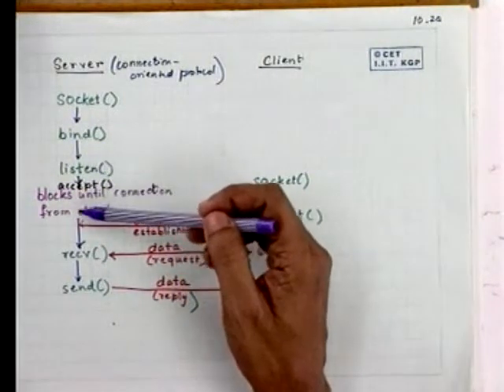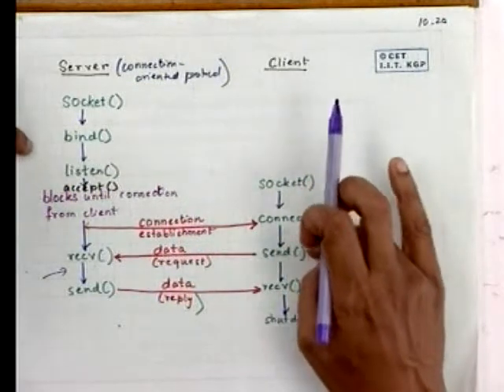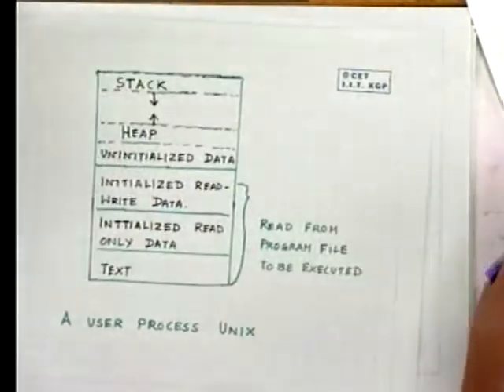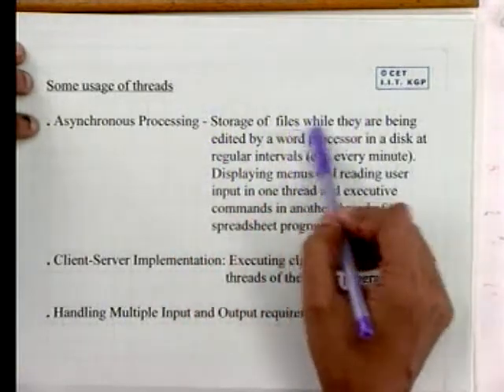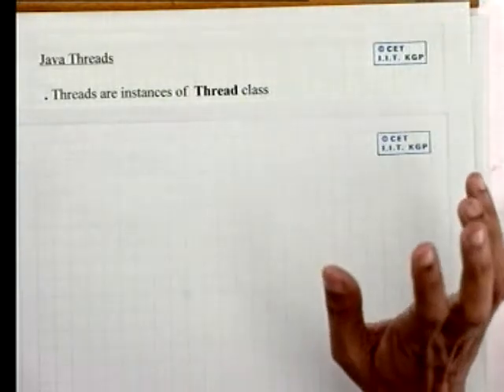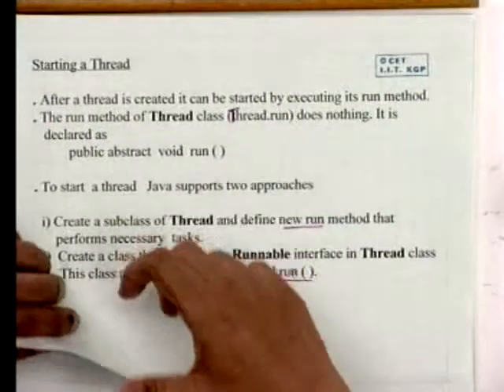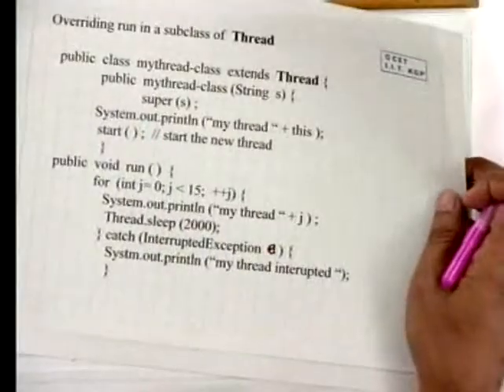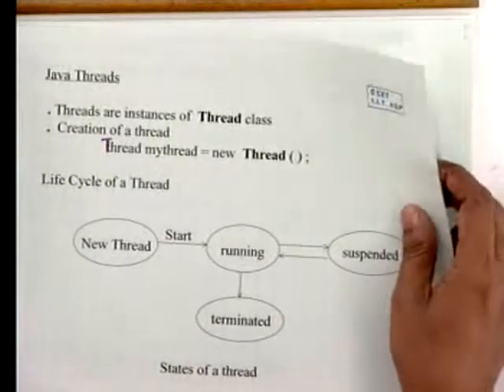Threads And Multi-treading in Java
Threads
Multi-threading
Java
Object Oriented System Design

Using Thread class and Runnable Interface. In computer science, a thread of execution is the smallest sequence of programmed instructions that can be managed independently by a scheduler, which is typically a part of the operating system. The implementation of threads and processes differs between operating systems, but in most cases a thread is a component of a process. Multiple threads can exist within the same process and share resources such as memory, while different processes do not share these resources. Using two different task at the same time means multi-tasking. Thread is unit of a process.